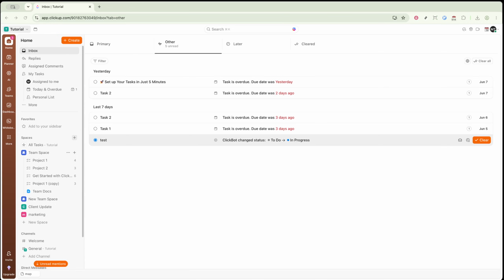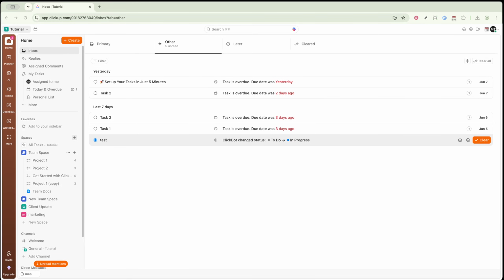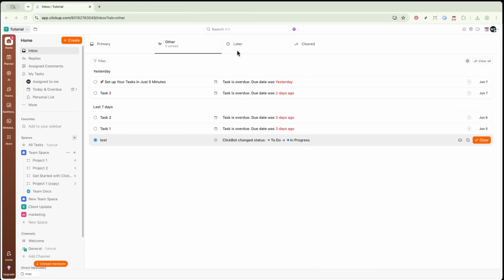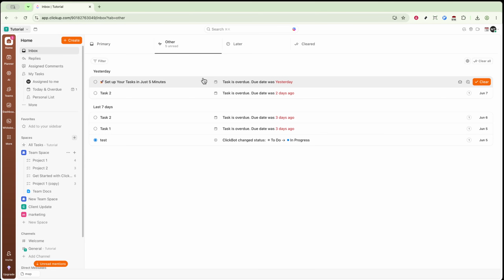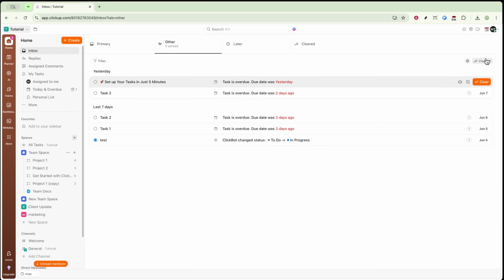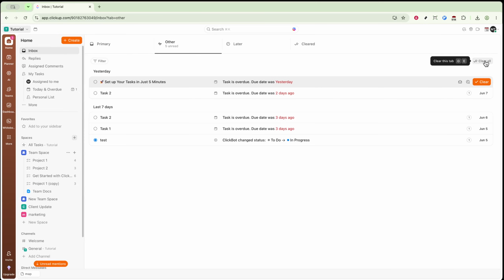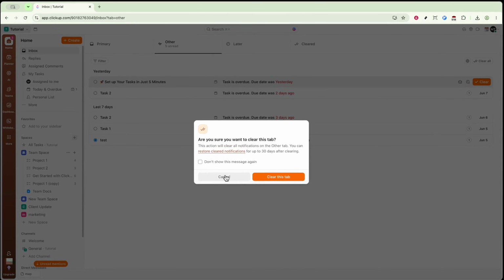How to Clear ClickUp Inbox Fast (Step-By-Step) [2026 guide]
00:00 Introduction
00:24 Logging into ClickUp
00:46 Accessing the Inbox
01:01 Reviewing Notifications
01:20 Clearing the Inbox
01:40 Keyboard Shortcut Tip
02:01 Final Review and Wrap-Up